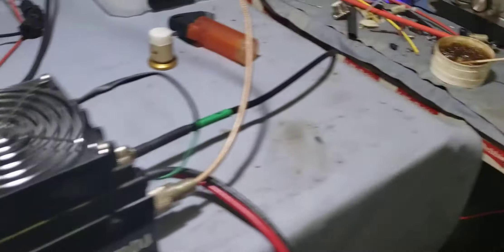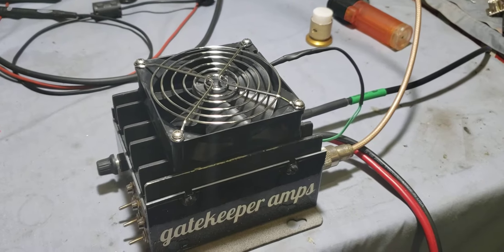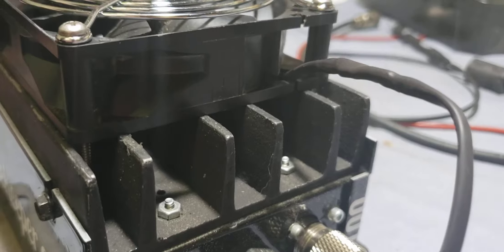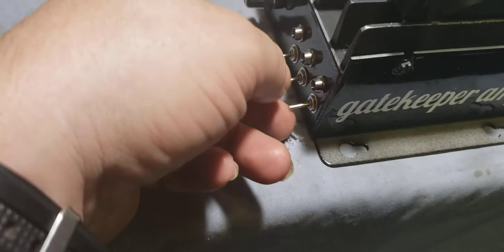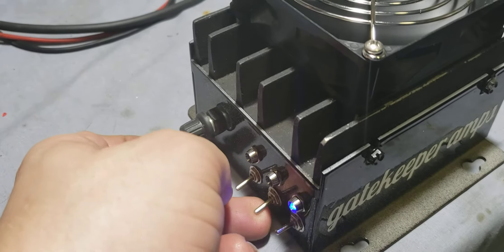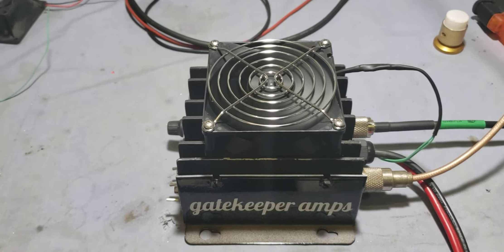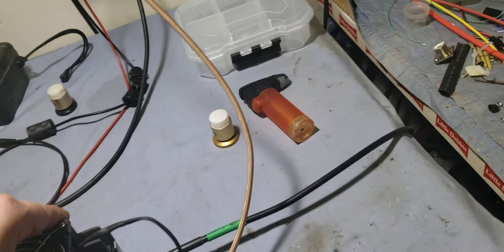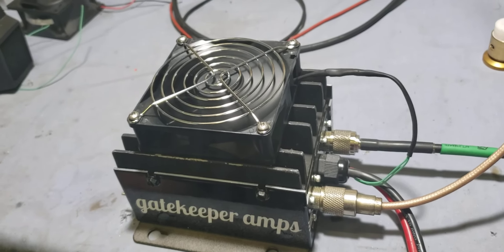Tiny GK200 2 💊 PLZ Read Description 👇 2 See The Build Vid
About 3 years ago I uploaded the video for this and by accident I made it public and I had no idea that I did until I looked at my phone and had over 15 personal text, emails, and phone calls of excited people welcoming me back lol. I was like what?

see after it hit me how bad I had gotten deep in repairs and builds I decided to make all videos private or unlisted to solely spend all my energy and time on my backed up work. I was about a year and a half into it when I had accidently made this video(link above) public and that is why so many people were excited to see a video lol. I quickly made it private but the problem is when I just made it public last night, it isnt showing up at the top of my list for anyone to find it. So instead I released this small video with a link to the other video. the build video in this description in hope people will find it there.

this is in no means a special build. it is just a neat little custom small 2 pill.

more to come everyone. I will be starting to release repair videos soon.

⁉️ Please Read Below 👇
Has Gatekeeper in any way helped you, gave you inspiration, helped you pass by time while waiting on your kids in-line at school or at those long lines at Mc Donald's 😅? Then buy ole Gatekeeper a Coffee: